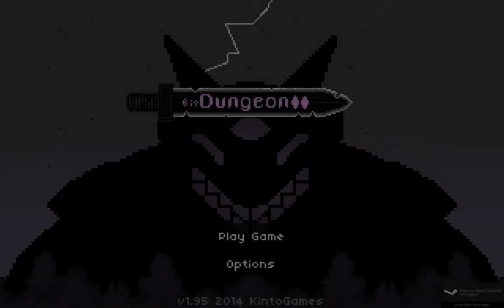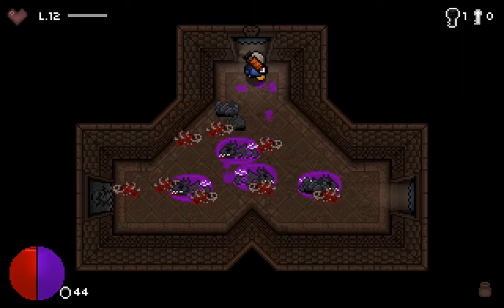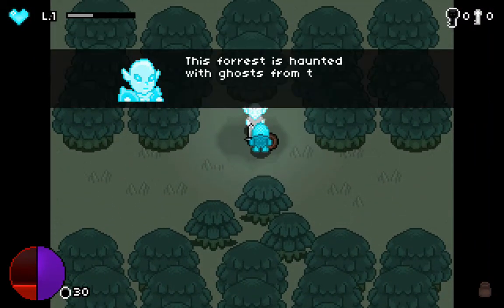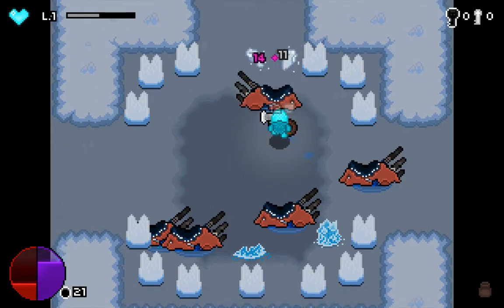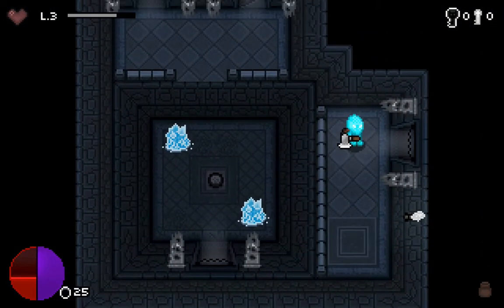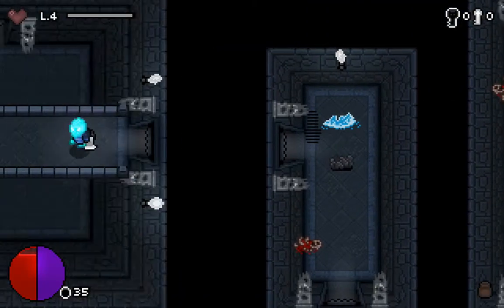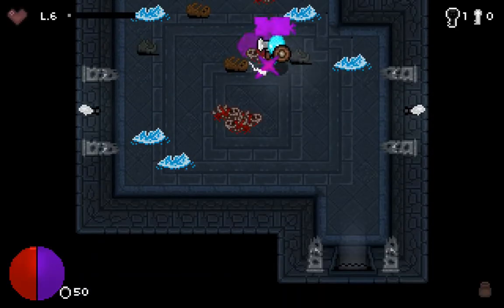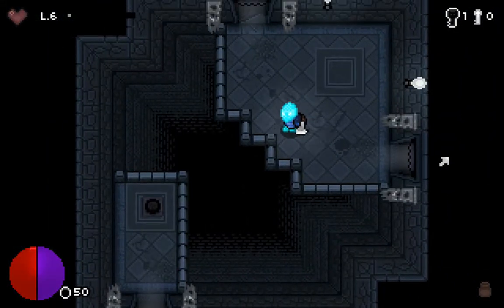Clean Plays - Bit Dungeon II! [#1]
Enjoyed the video?! They are always appreciated! Let's fuel up the like bar with 5 likes!!